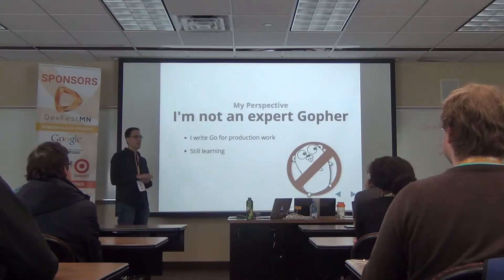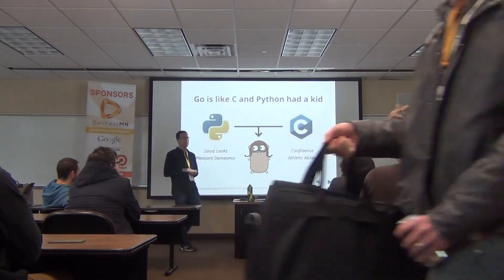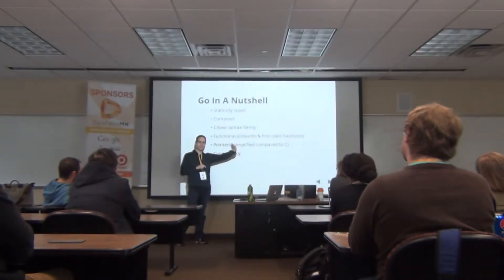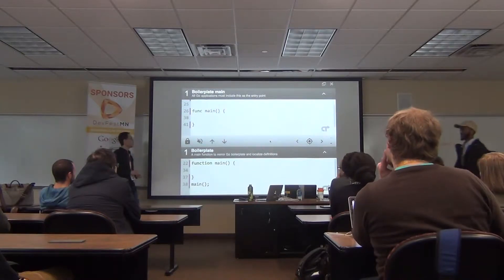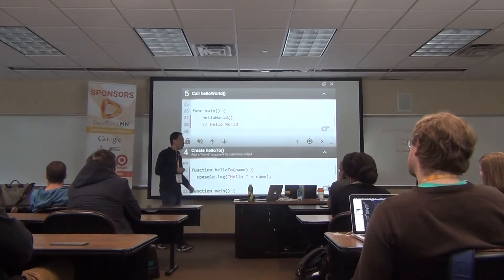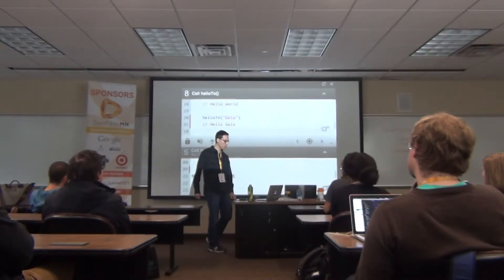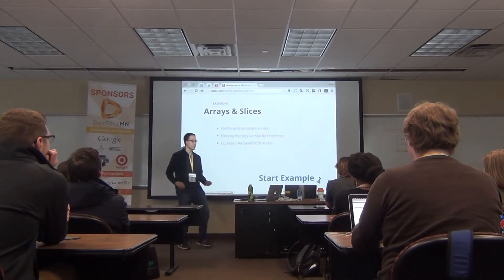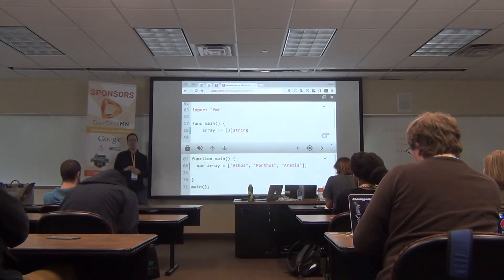DevFestMN 2016 | Scott Ernst - Introductory Go for JavaScript Developers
An Introduction to backend web development in the Go language from the perspective of a JavaScript developer. This session will cover the basics of backend development in Go and use comparable examples written in Node.js to help bootstrap your familiarity with this increasingly popular programming language.